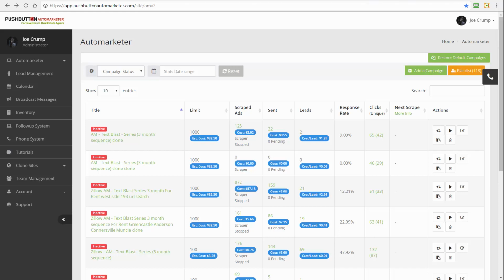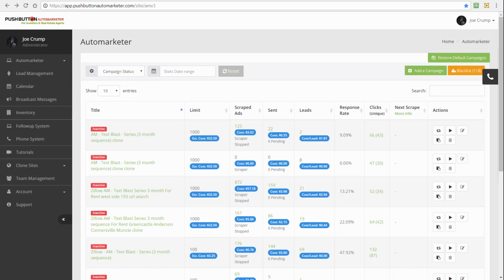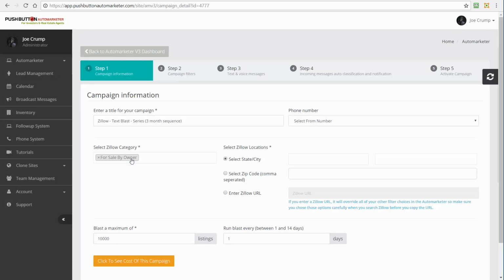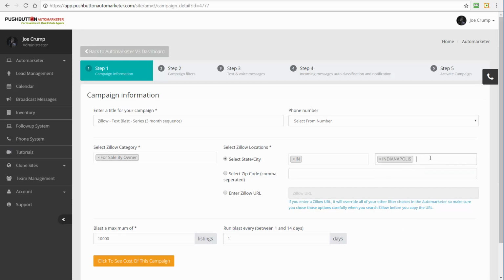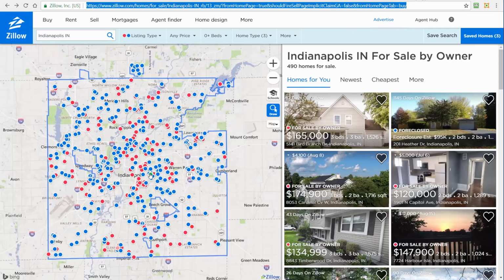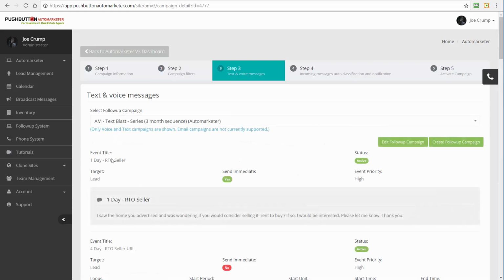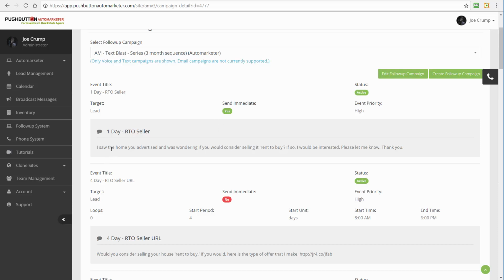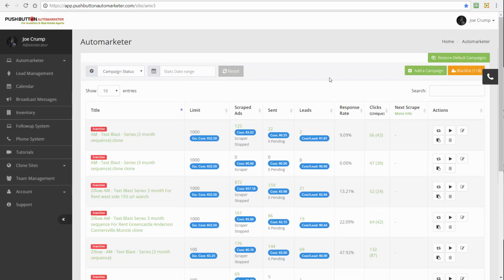temp video talking about AM changes